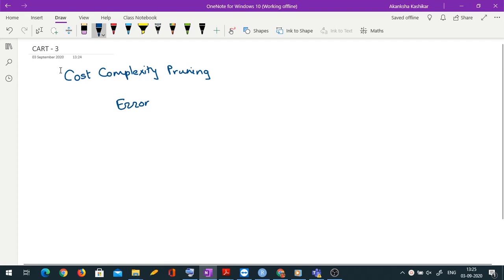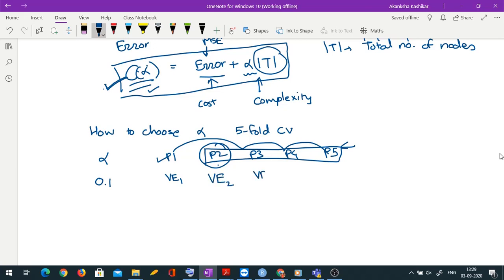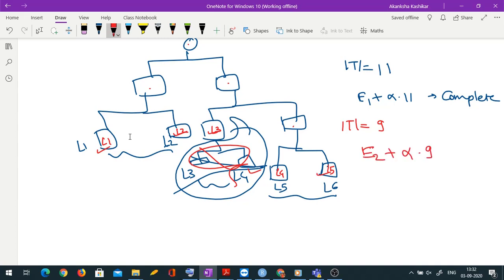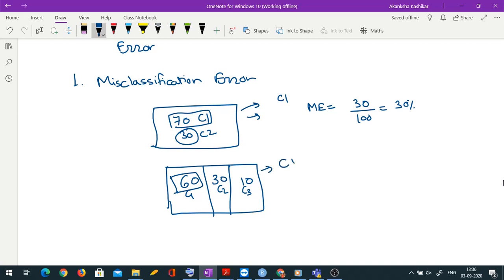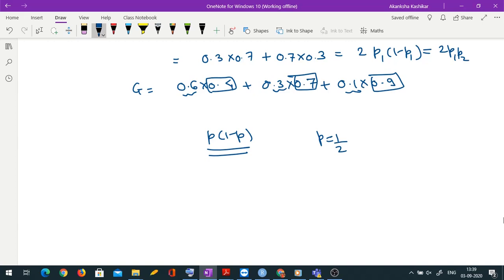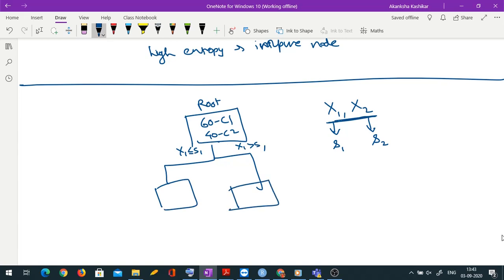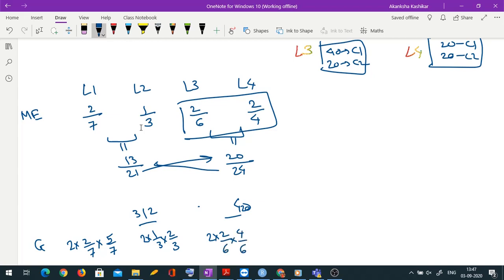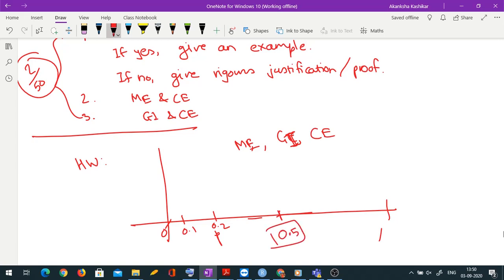STO13 - Lecture 13 - CART - 3